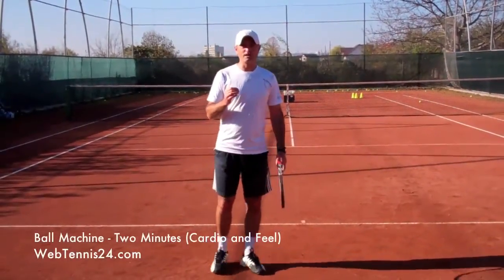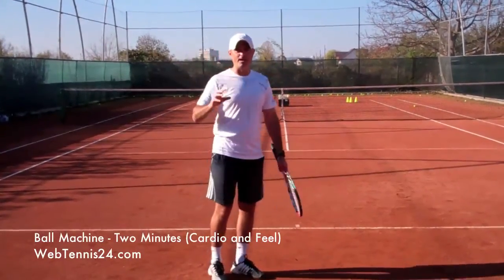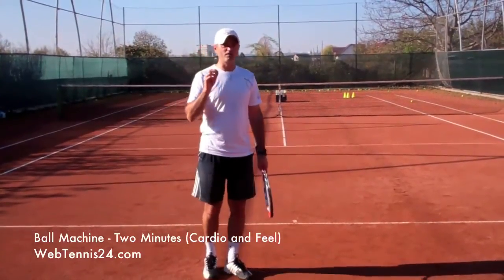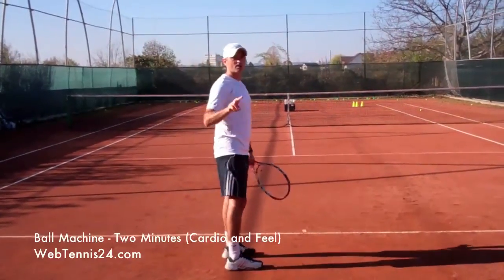Ball Machine Tennis Drill - Two Minutes / Cardio and Feel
Tennis drill that can be done with a ball machine - excellent for a cardio workout, practicing groundstrokes variety and ball control.